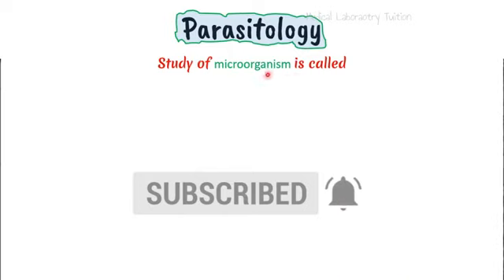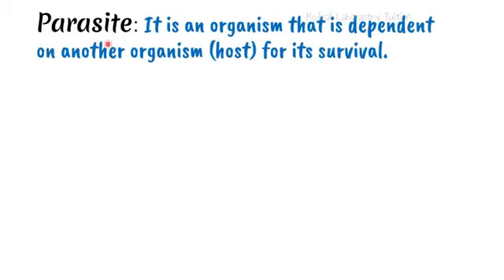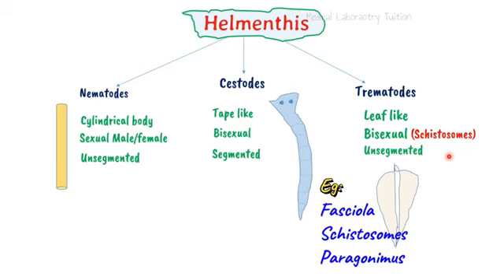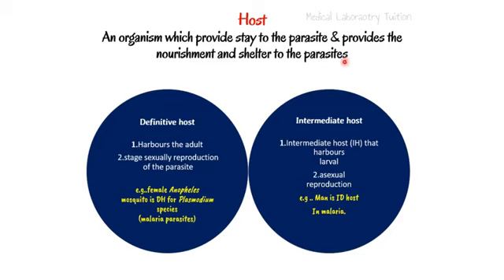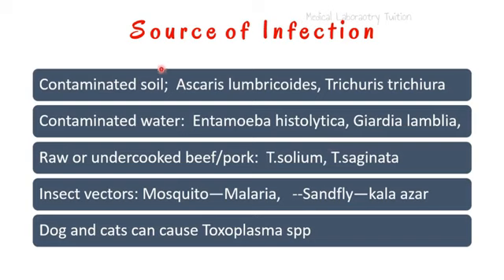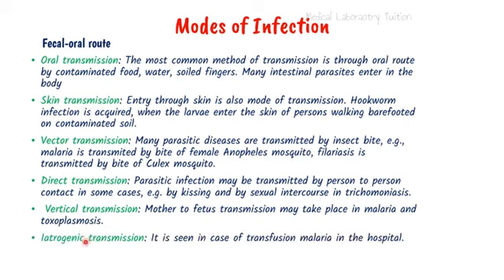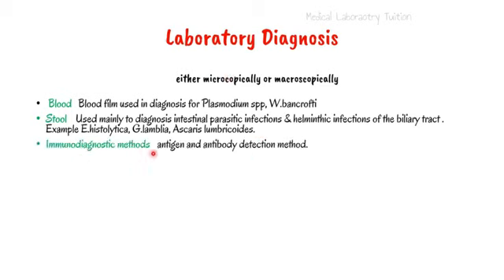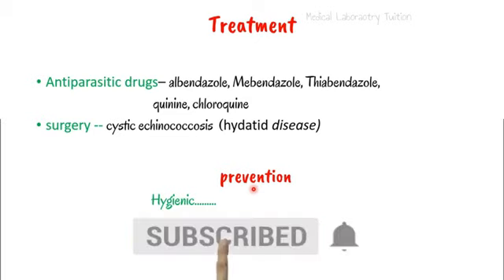January 6, 2023